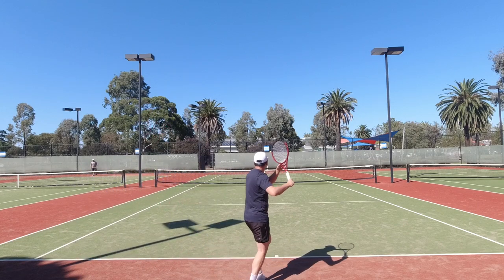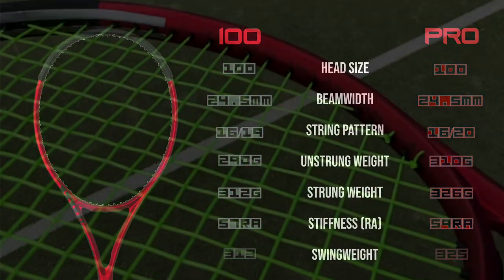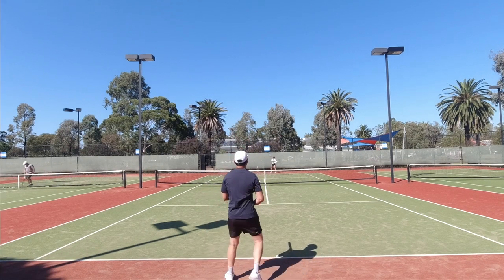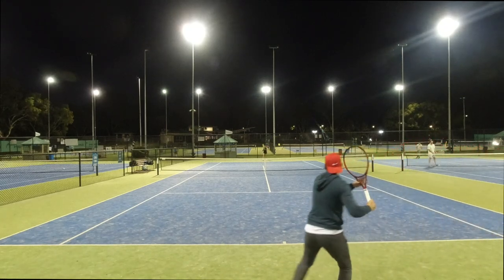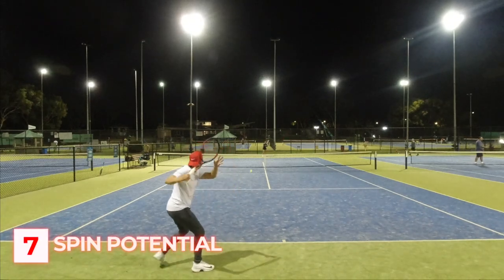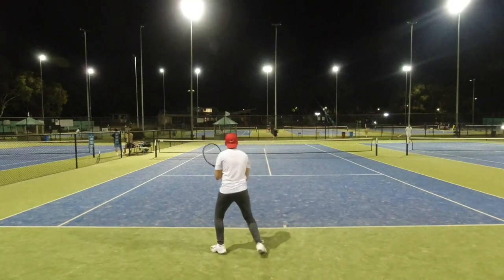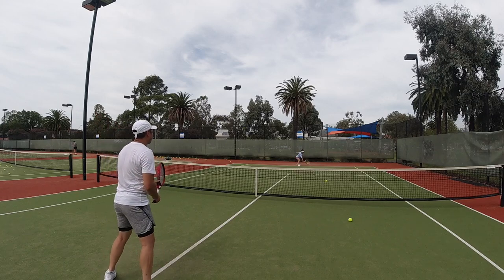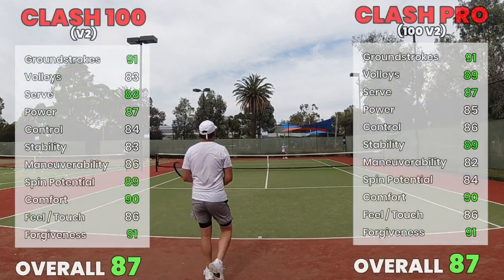Wilson Clash V2 100 Pro Racquet Review | Compared to the 100 - How It Plays Differently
The new Wilson Clash 100 Pro V2 with it's heavier specs lend itself to a different style of play that cannot be achieved with the stock version of the 100 model. Find out which one suits you better

Timestamps:
Intro: 00:00 - 1:20
Spec Comparison: 1:21 - 2:23
Feel & Stiffness: 2:24 - 2:54
Power: 2:55 - 4:43
Control: 4:44 - 5:41
Manoeuvrability: 5:42 - 6:33
Spin Potential: 6:34 - 6:57
Slice: 6:58 - 7:12
Serves 7:13 - 7:28
Forgiveness: 7:29 - 7:41
Stability: 7:42 - 9:09
Volleys: 9:10 - 9:29
Who’s This Racquet For?: 9:30 - 10:23
Final Thoughts: 10:24 - 11:05
Ratings and Summary: 11:06

🎶 Music credits 🎶
1️⃣ Harris Heller - Neon Renegade
2️⃣ Damma Beatz - Another Day Gone